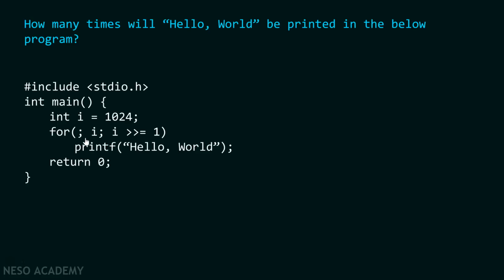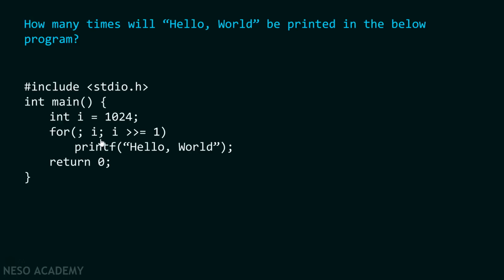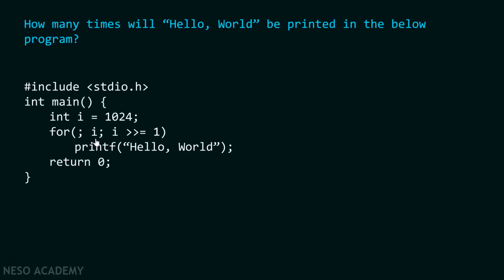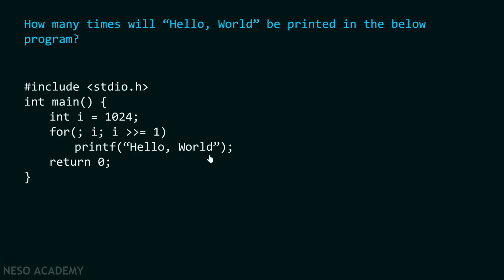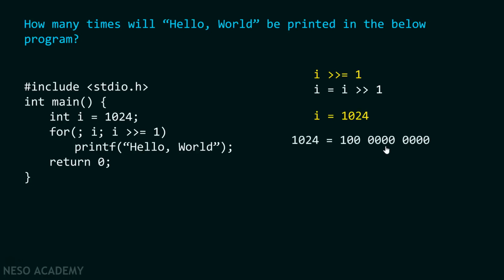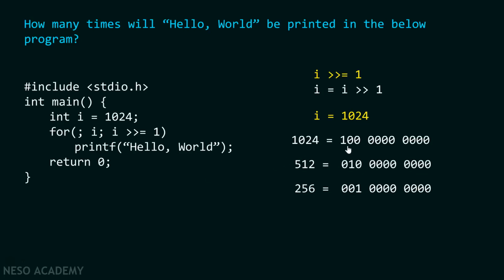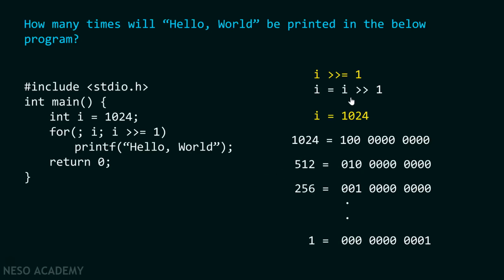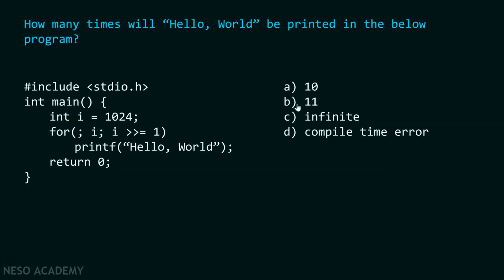Conditionals and Loops Problems solved